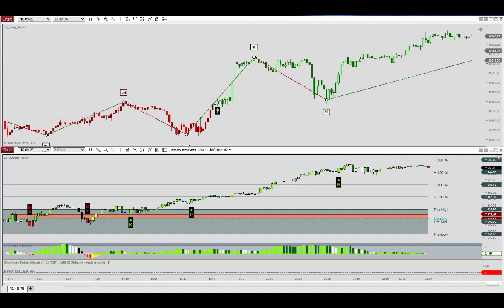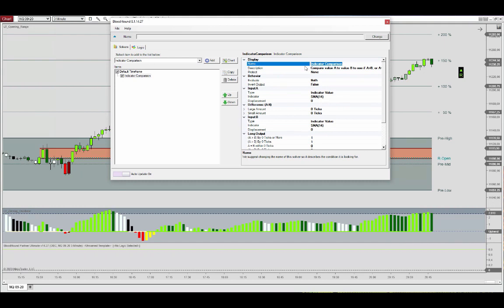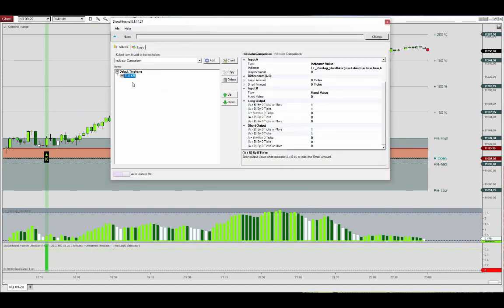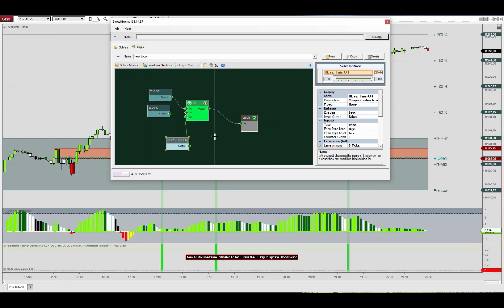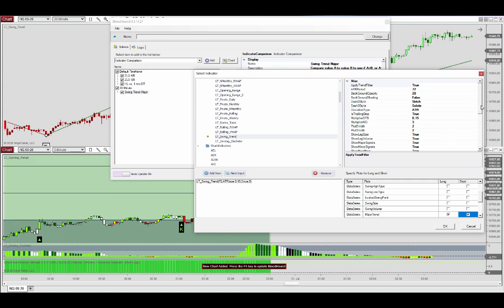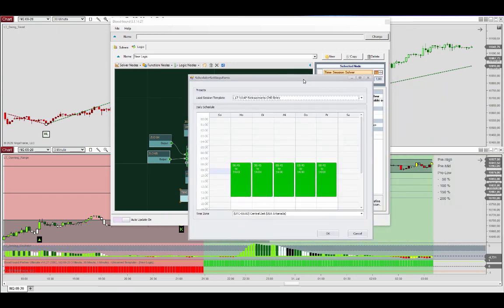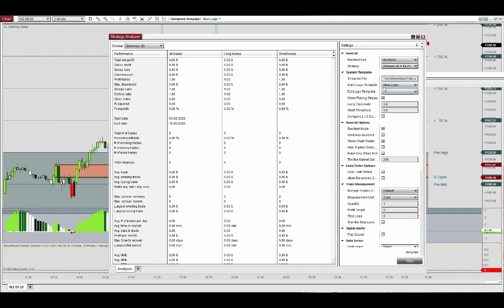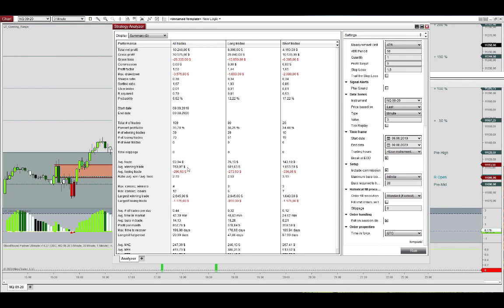Trend Trading System - Part 1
In this tutorial we look at how to combine a trend reading from two different timeframes to qualify Bloodhound signals. The indicators used are from our premium suite, namely the Zerolag Oscillator, Swing Trend and the multi timeframe Opening Range. More information on our premium suite is available here: